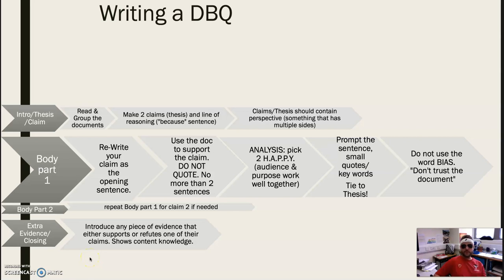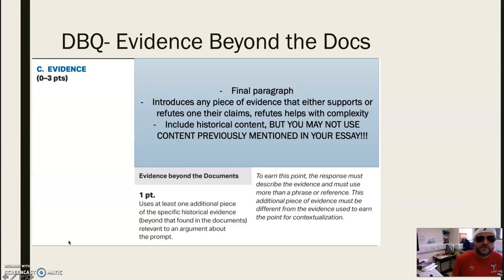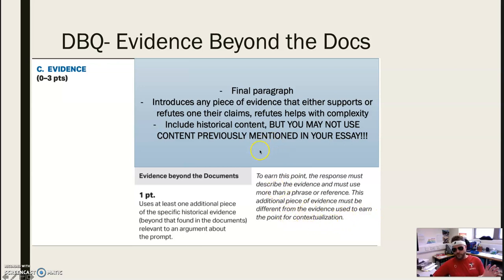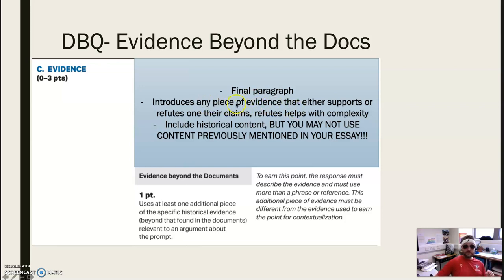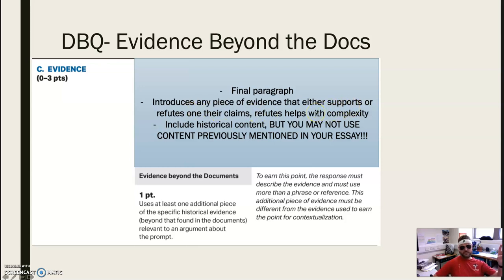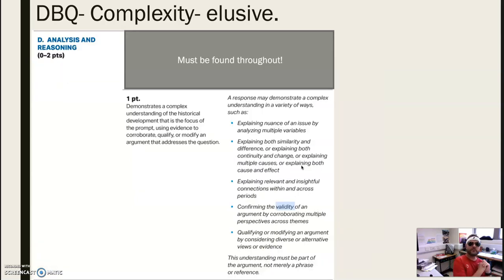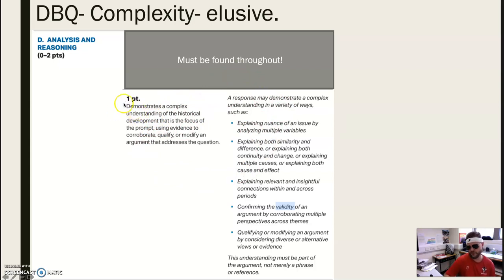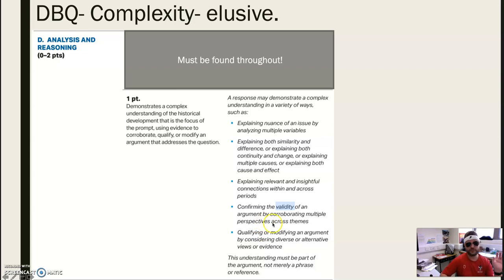DBQ Extra Evidence & Complexity